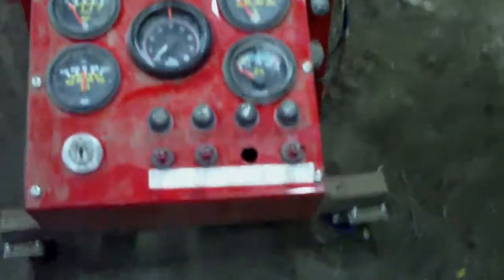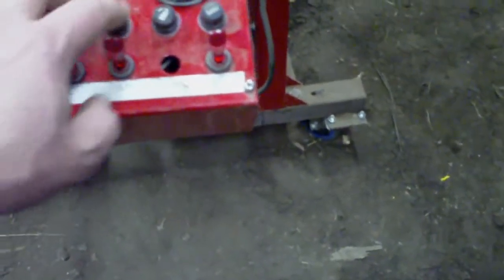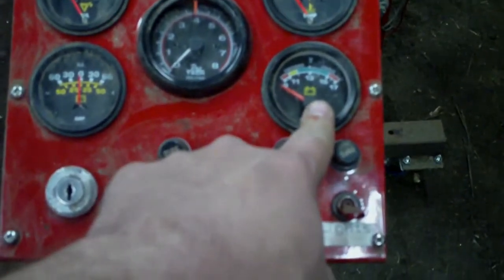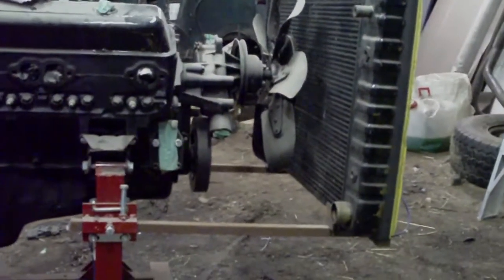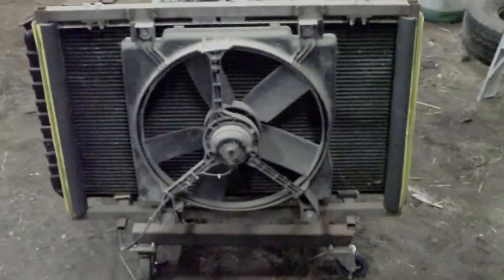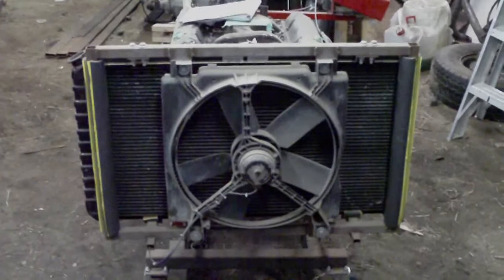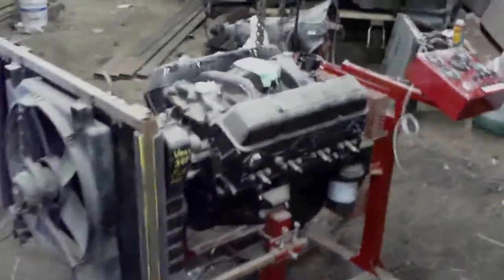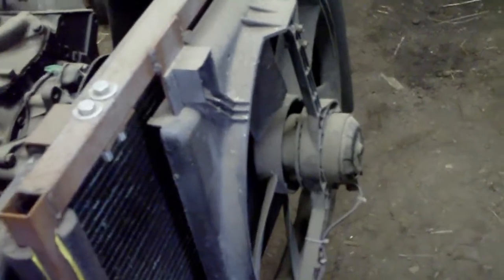The Engine Test Stand Part 3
Part three of the SBC engine test stand, I go over the engine test stand I built a while ago, outlining the unit with dimensions so that you will be able to build one.